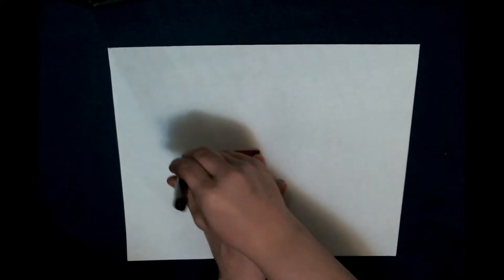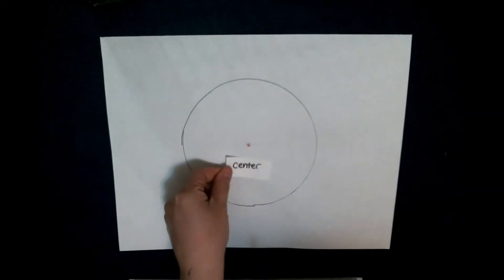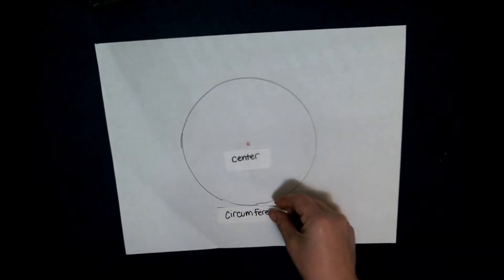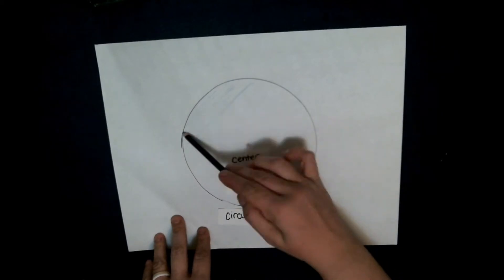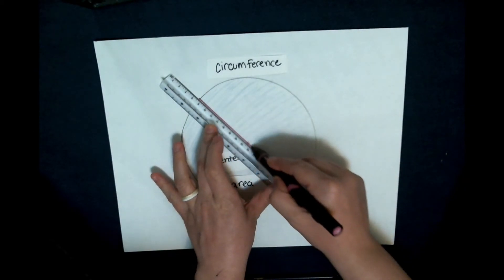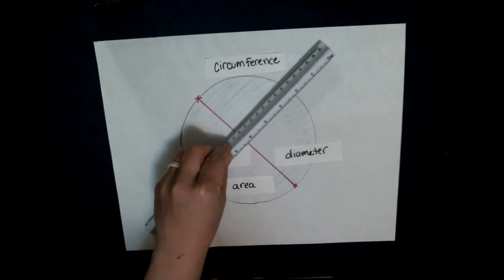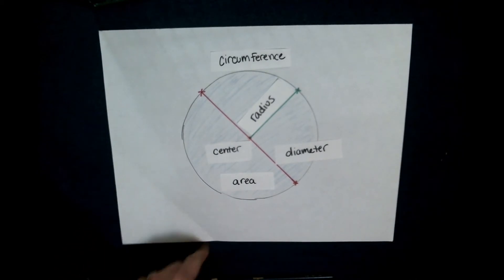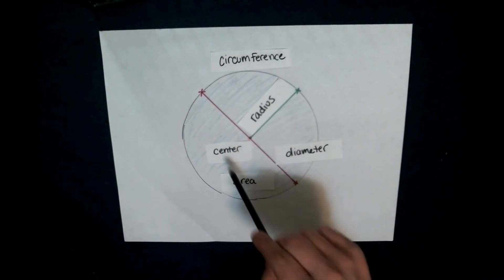Parts of a Circle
In this lesson we will look at parts of the circle! This is the first lesson in our circle work!